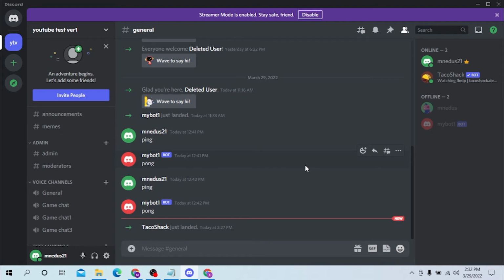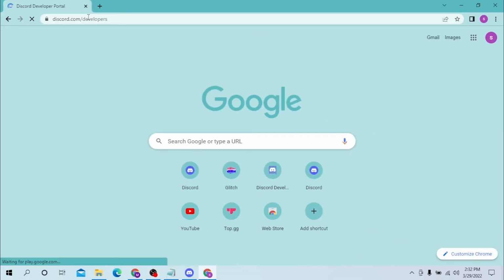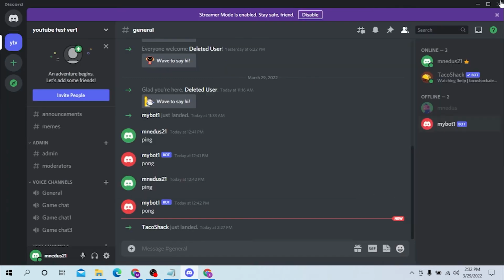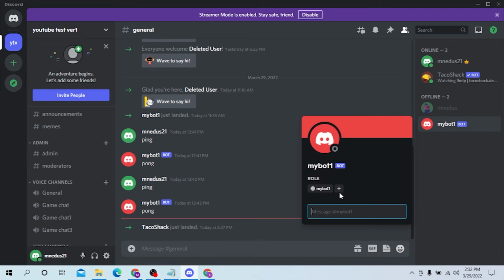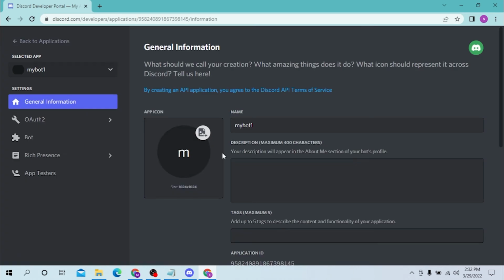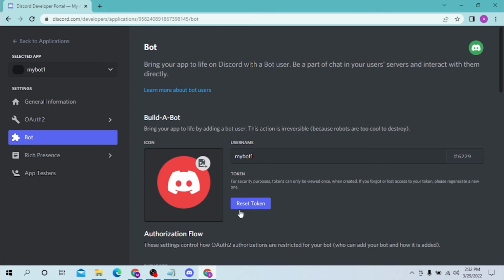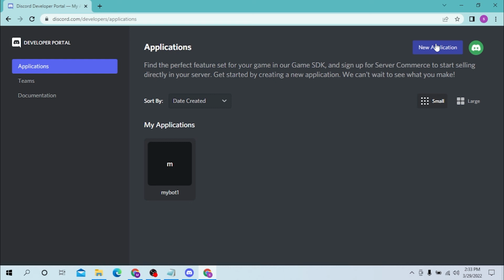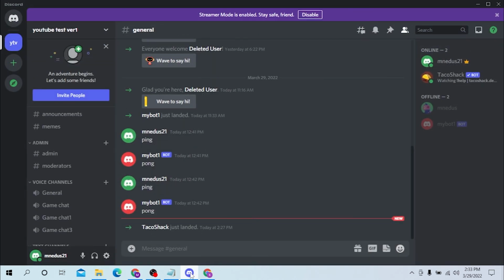How to Login as a Bot on Discord? Login to Bots Account